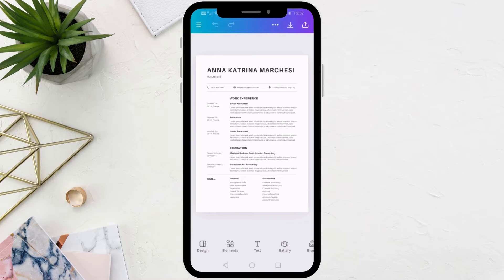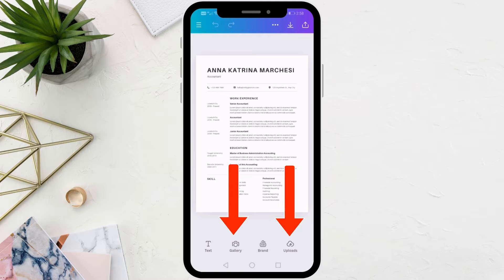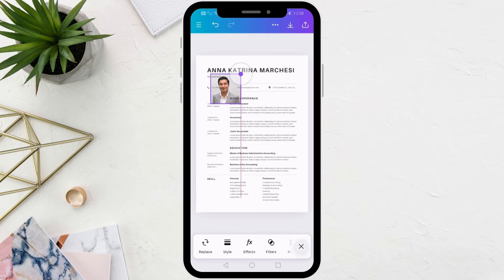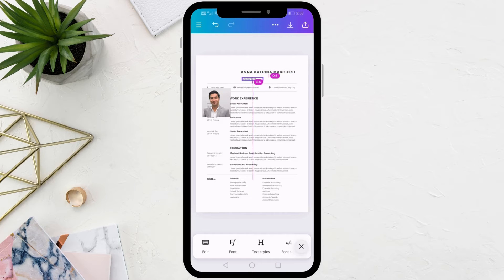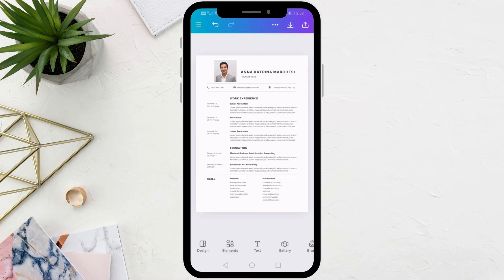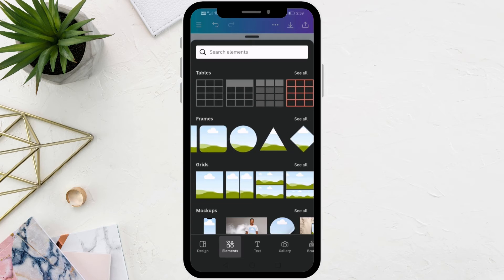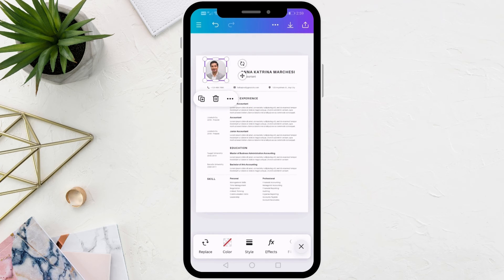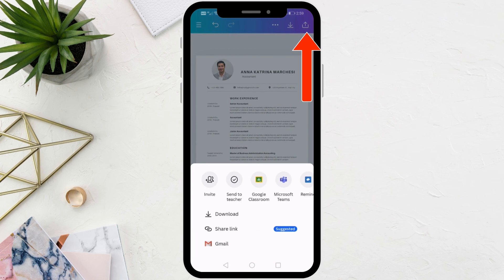How To Add Photo in Canva Resume in Mobile | Easy Guide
Welcome to my latest tutorial, where I'll walk you through the simple steps to enhance your resume on Canva using just your mobile device!